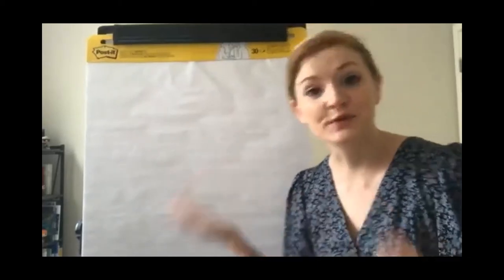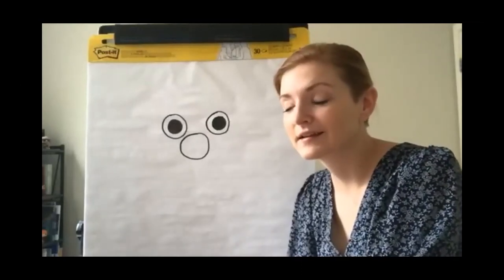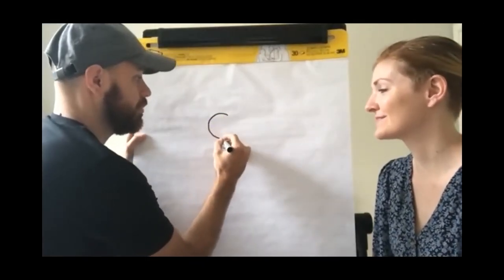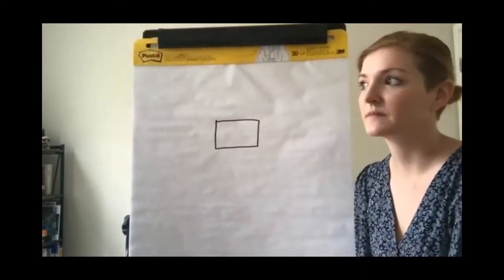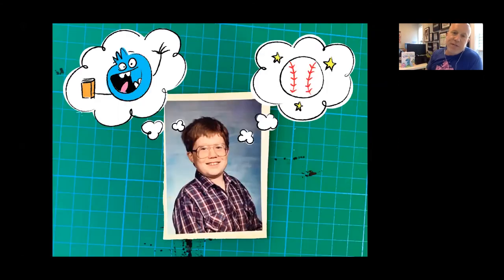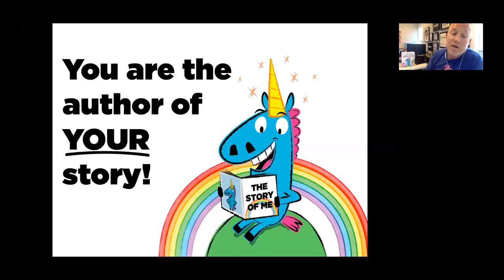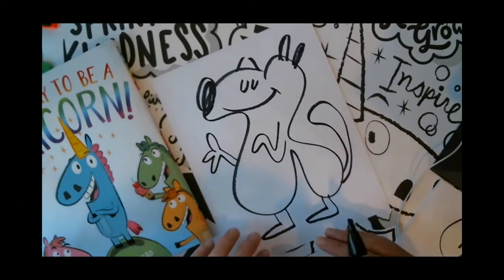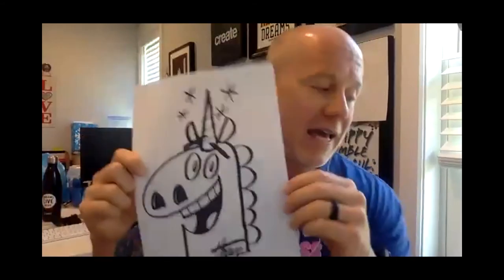MacKids Streaming Schoolhouse: Art Class with Heather Fox and Jason Tharp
Calling all young artists! Round up your favorite art supplies and join award-winning artist Heather Fox (Llama Unleashes the Alpacalypse) and author/illustrator and motivational speaker Jason Tharp (It’s Okay to Be a Unicorn) to fine tune your art skills. Heather and Jason will each give an art demonstration and take audience Q&A. Bring paper and a drawing utensil of your choice!